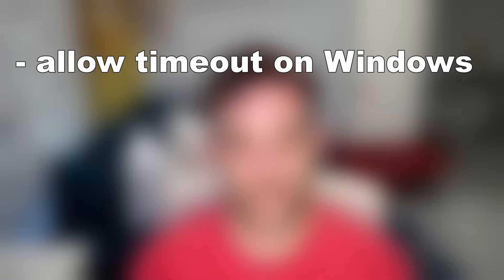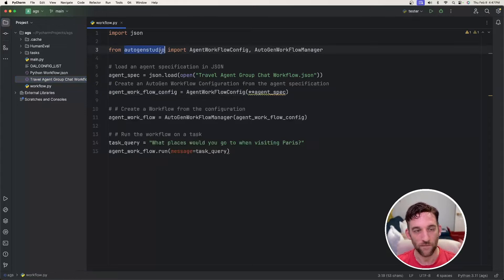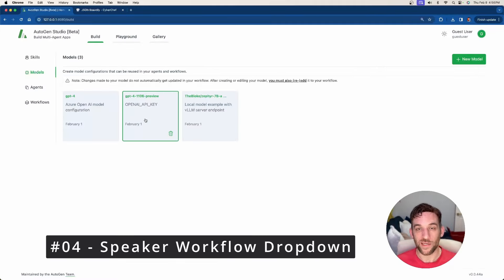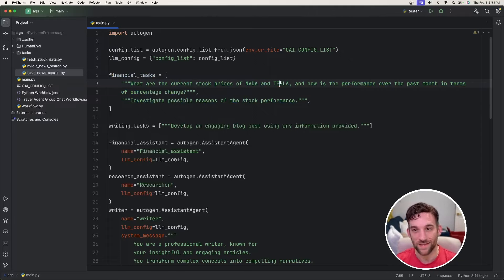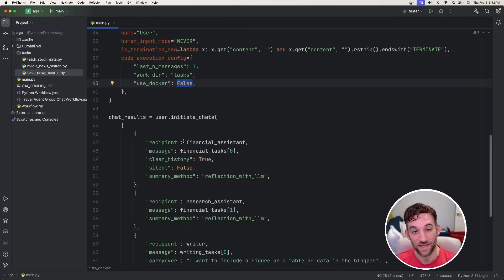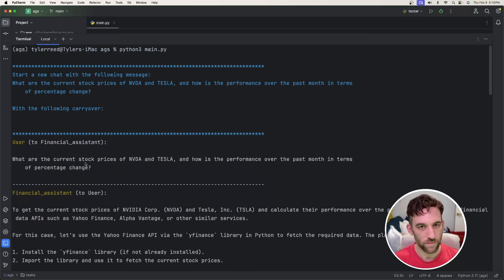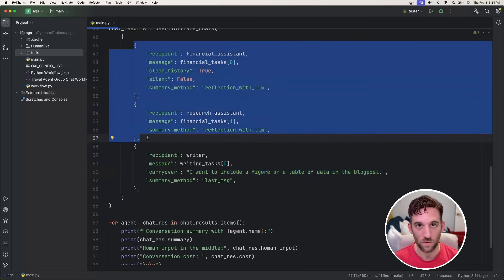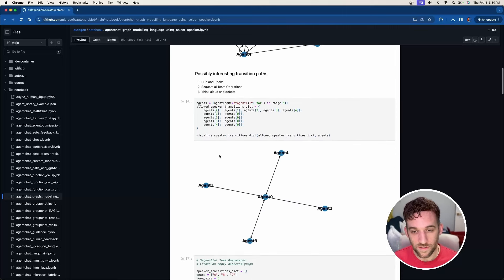AutoGen UPDATE 0.2.11 | Studio UI and New Chat Update!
Hello and welcome to an AutoGen Update now on version 0.2.11.  There are quite a few updates but two that I definitely want to go over is the update for AutoGen Studio UI and a new way to chat!

Don't forget to sign up for the newsletter below to give updates in AI, what I'm working on and struggles I've dealt with (which you may have too!):

📖 Chapters:
00:00 Big Update
00:15 Small Updates
00:47 AutoGen Studio Updates
03:21 Studio Update Thoughts
03:45 AutoGen Multichat
08:19 Multichat Thoughts
08:56 AutoGen Graph Modeling
11:24 Final Thoughts